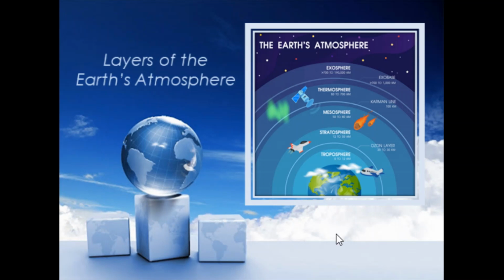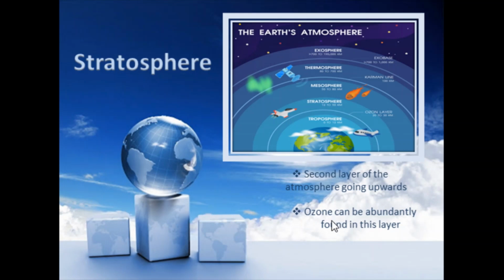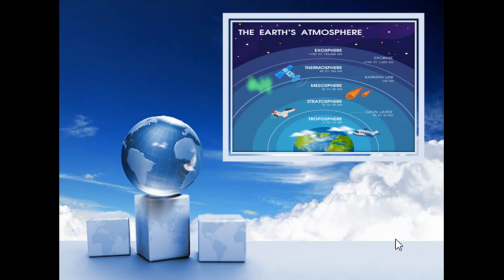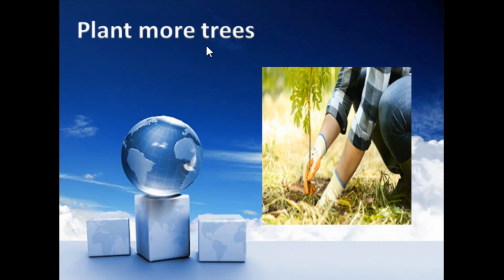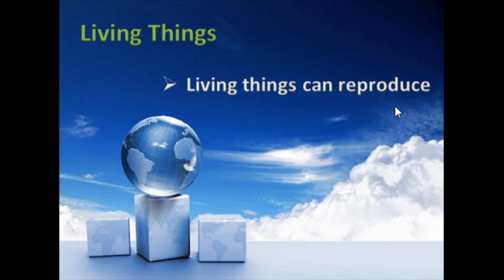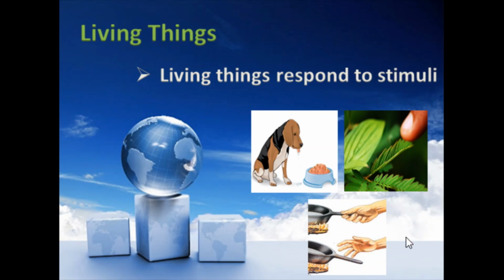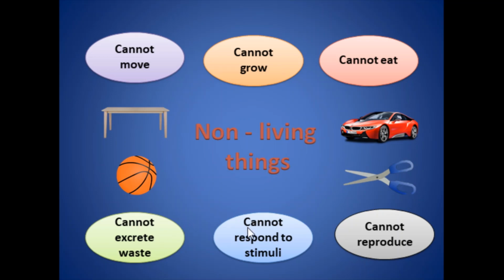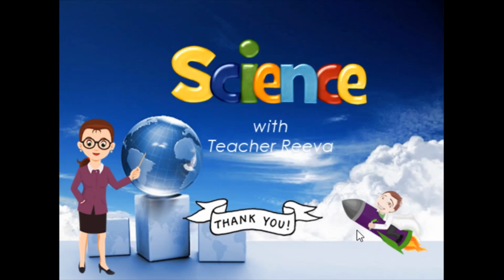A Review on the Earth's Atmosphere and Living or Non - Living Things